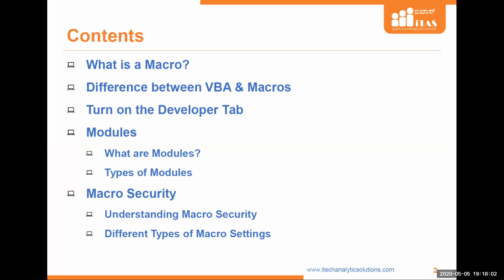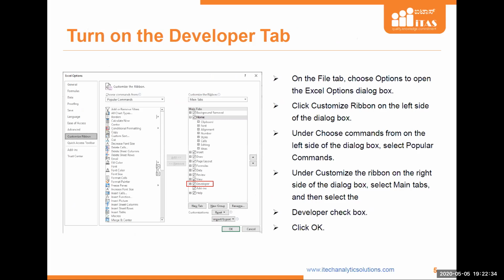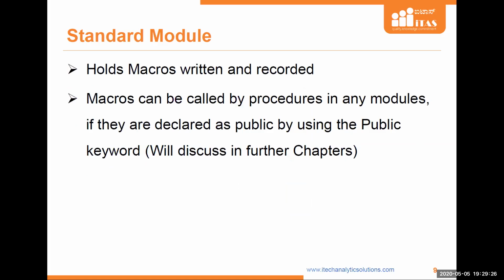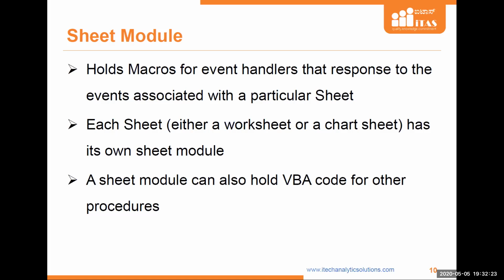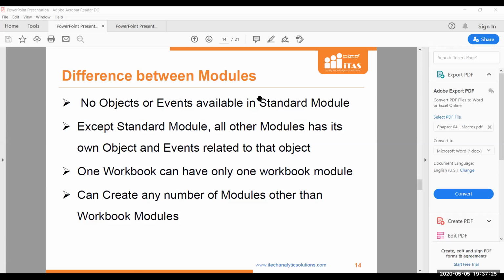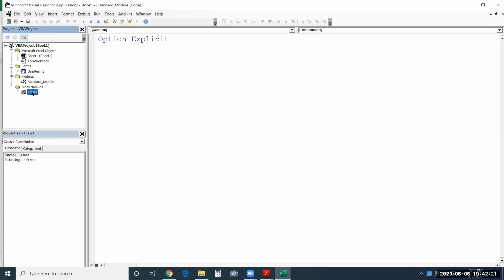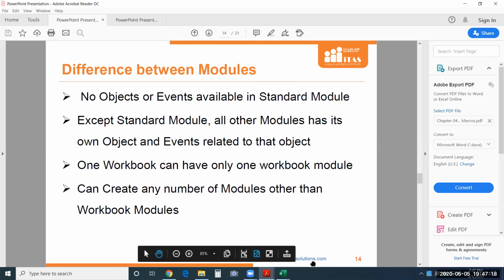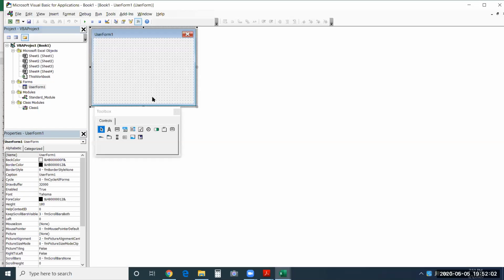VBA Session - 02 (Apr 2020, 7:15PM Batch)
This video is a basic introduction to VBA Macros and how it is useful to automate Microsoft Applications
Topics Explained:
- Introduction to VBA Macros
- VBA Editor
- Object Model

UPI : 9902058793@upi